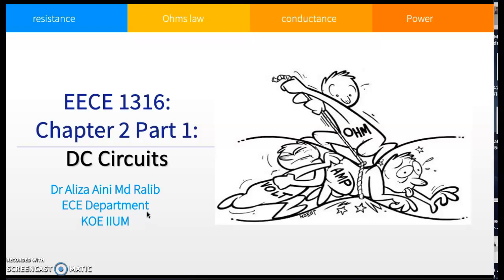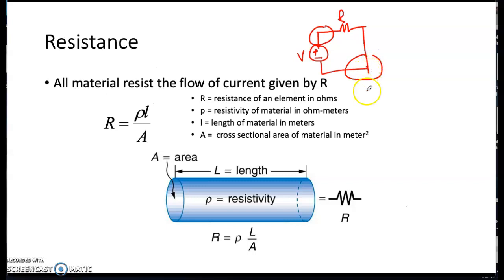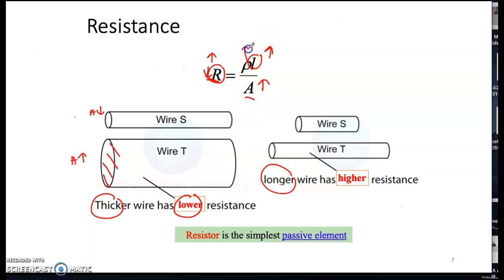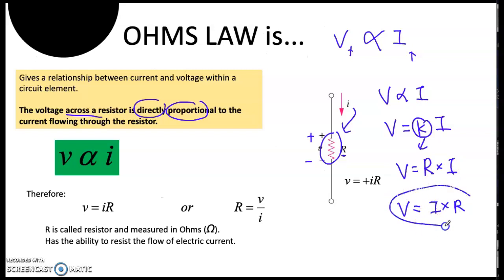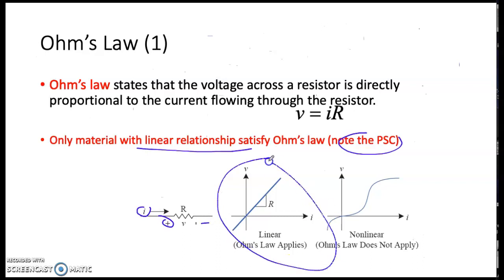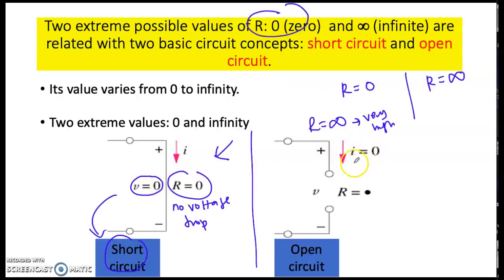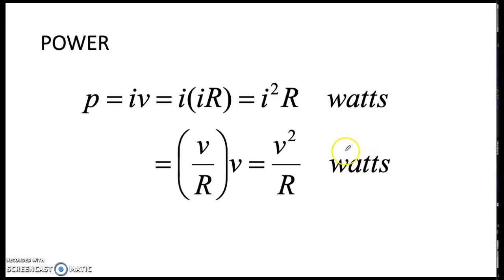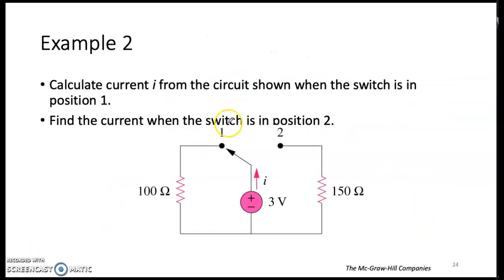Chapter 2 Part 1 Ohms Law